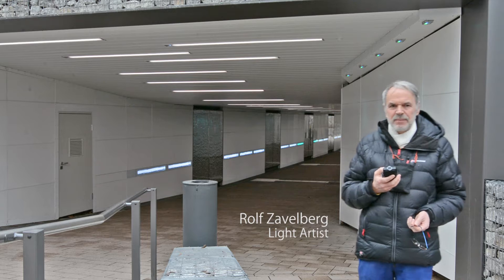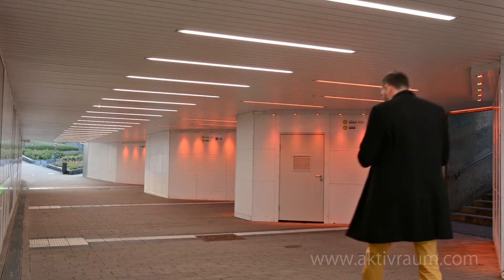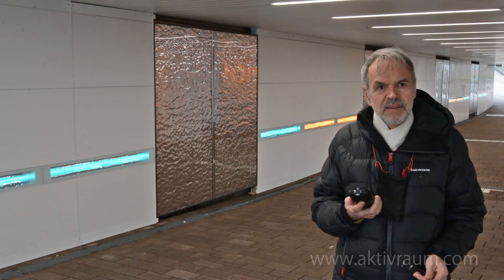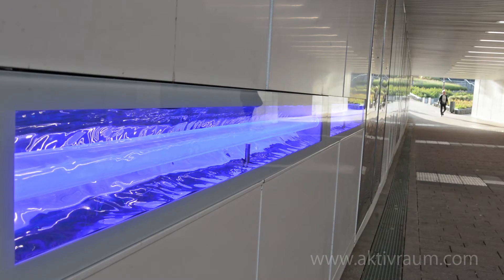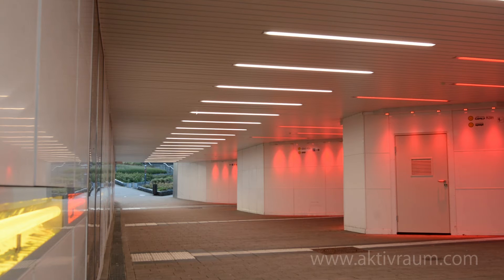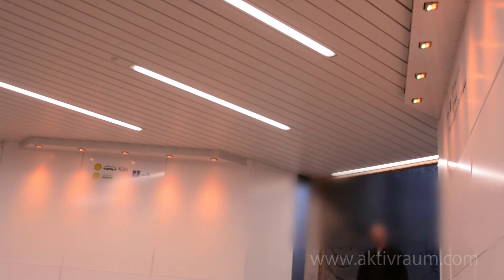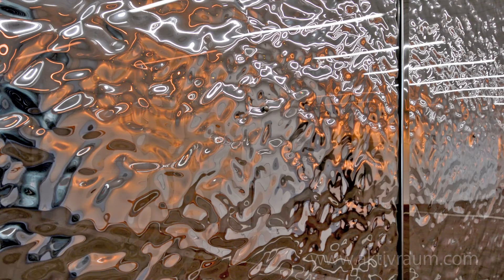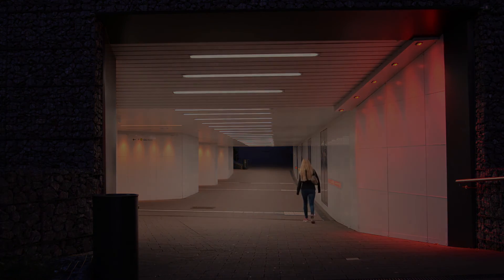Licht Unterführung Brühl Mitte - sensor-supported illumination of the pedestrian underpass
Aktivraum Odem, pedestrian underpass in Brühl-Mitte shines in a new light since 2019, light concept Aktivraum, Rolf Zavelberg, Gordon Axmann: our sensor-supported illumination of a pedestrian underpass with dynamic, human-centered light, artistic elements and signalling functions

Aktivraum Odem: Vollautomatische Anpassung des Lichts in der Fußgängerunterführung Brühl-Mitte an die tatsächlichen Bedürfnisse hinsichtlich Intensität und Lichtfarbe: Positive Auswirkung auf das Wohlbefinden  der Passanten und Reduzierung der Umweltbelastung durch Energieeffizienz (LED) und Insektenschutz (denen kommt zugute dass das Licht herunter gedimmt und der Blauanteil reduziert wird)

Signalisierung von Bewegungen in schlecht bzw. nur sehr spät einsehbaren Bereichen der Auf- und Abgänge zu den Bahnsteigen

Die Anlage passt die Helligkeit und Farbtemperatur der Leuchten kontinuierlich an die Lichtverhältnisse der Umgebung an (hierzu werden Daten von Helligkeitssensoren genutzt).

Video production: Rolf Zavelberg
Voiceover and music: Gordon Axmann